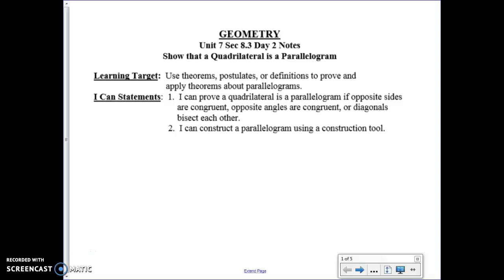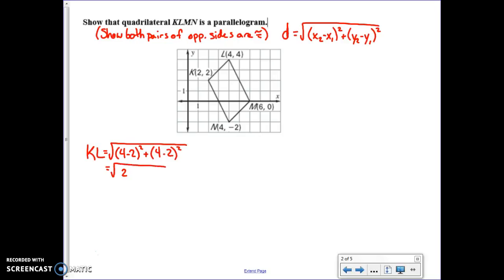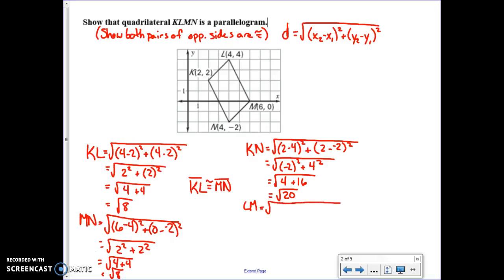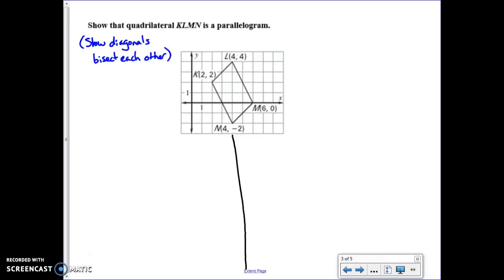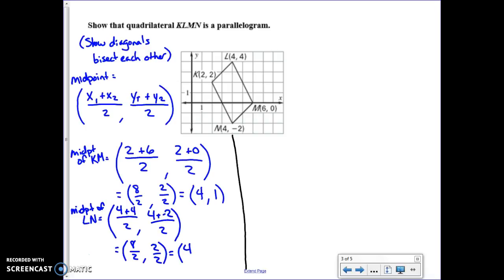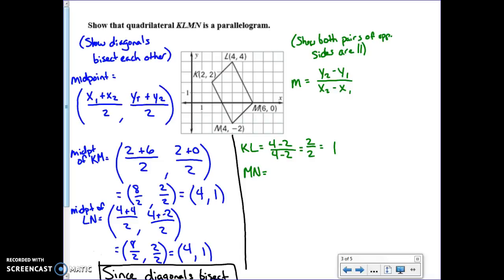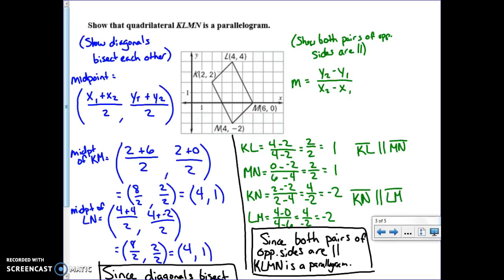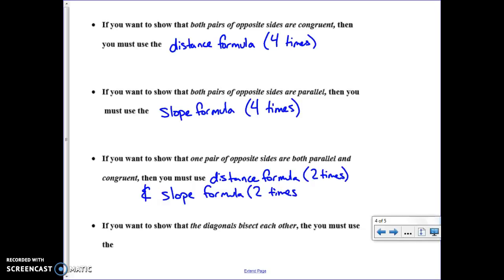8.3 Day 2 Show that a Quadrilateral is a Parallelogram